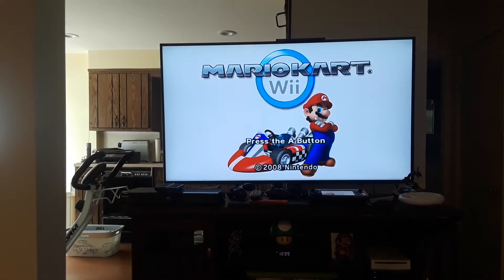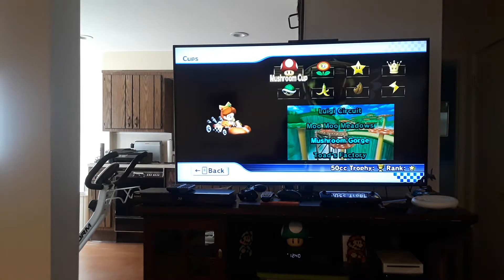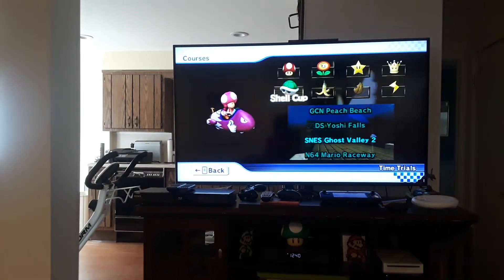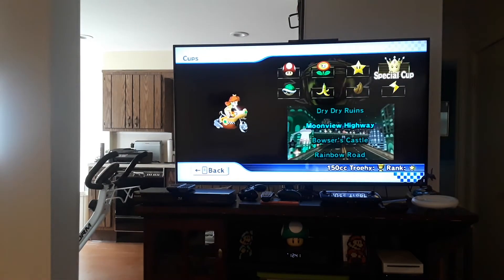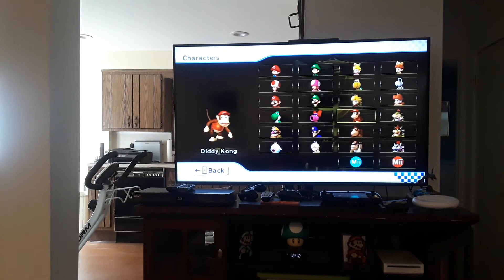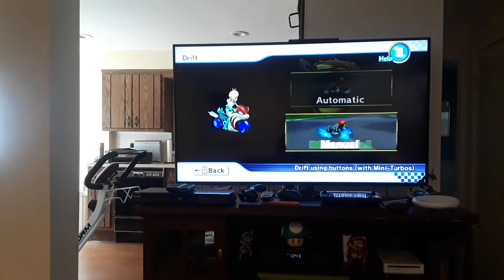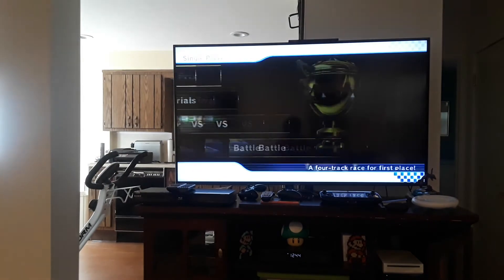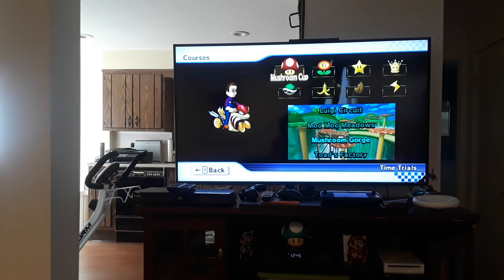How to unlock everything in Mario Kart Wii part 1: Characters